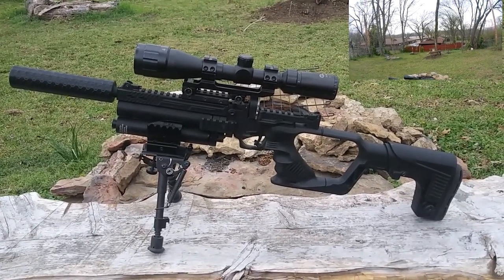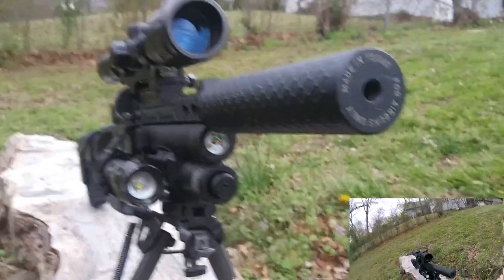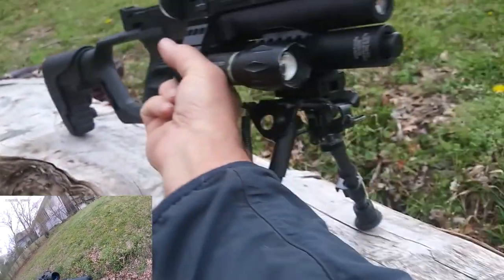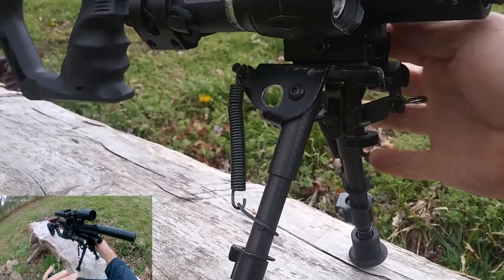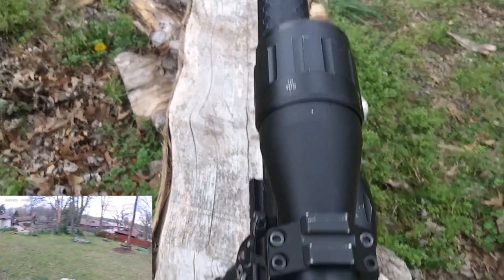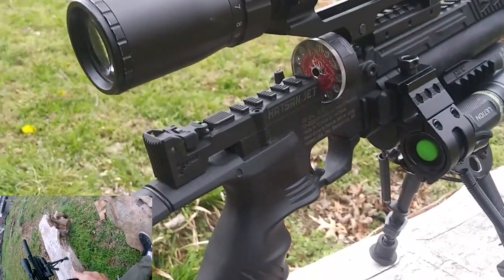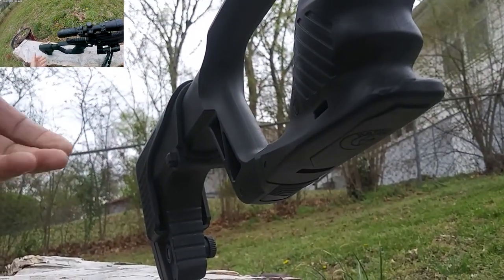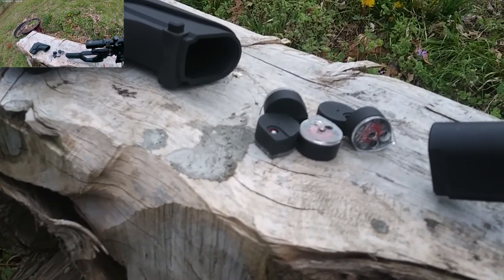Did you know Hatsan Jet II has a hidden magazine storage ?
vlog of me playing in the backyard with my pcp air gun.
avg view 2mins 18 seconds , another boring vid